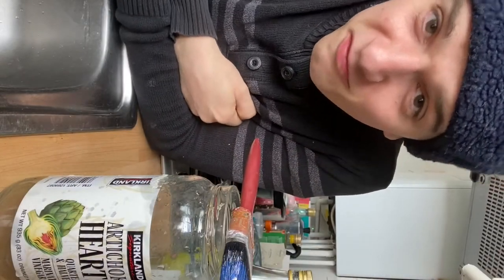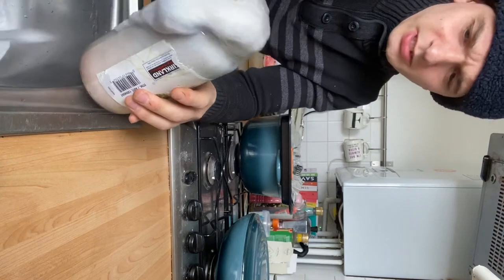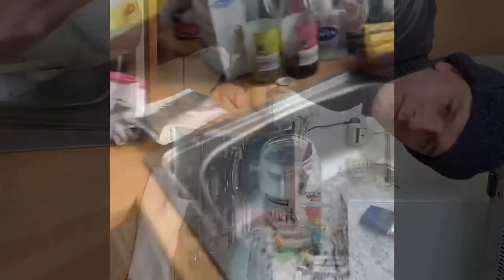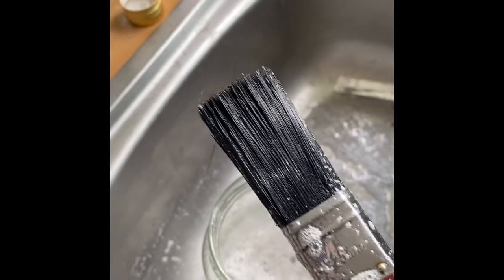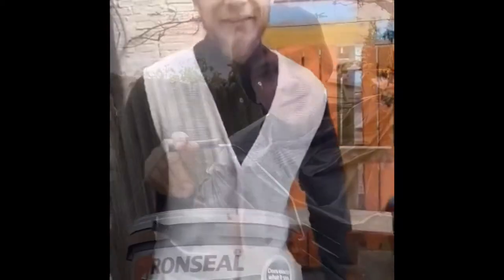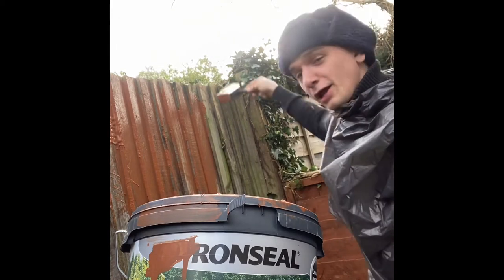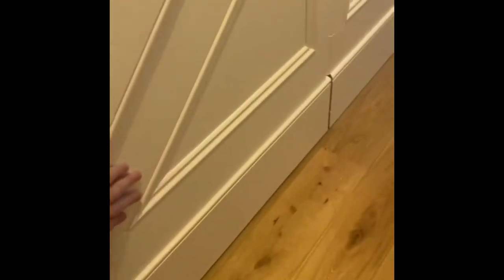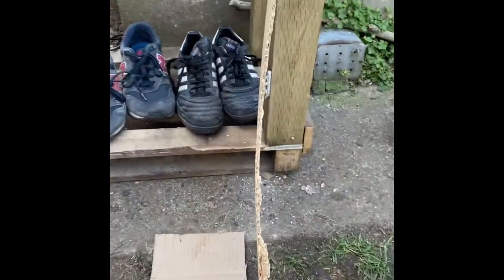How to clean old paint brushes, paint a fence and hinge a door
Episode 8: Splish, Splash and Splodge - spearfish thanks to all who sent in there videos today.

Leave a comment of DIY project you would like Some expert Bodge it advice on and I’ll get back to you ASAP.